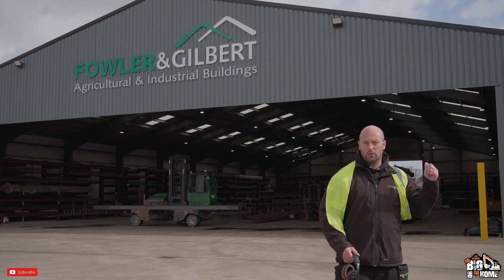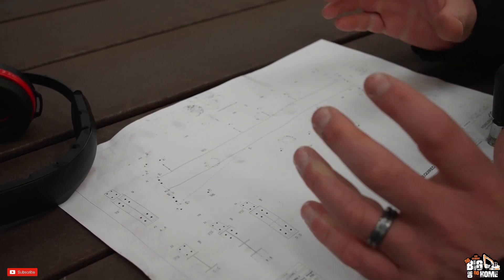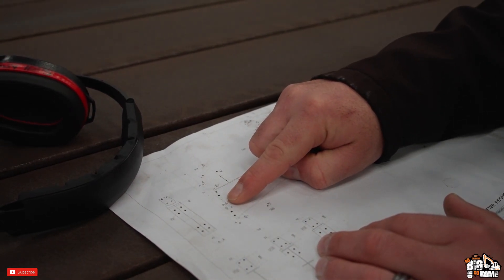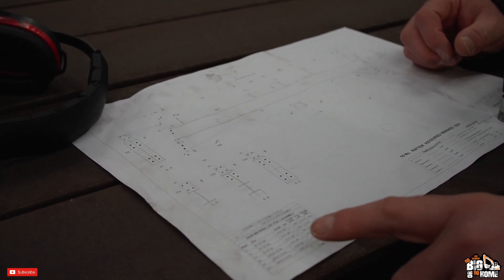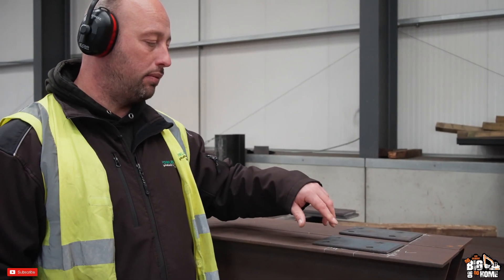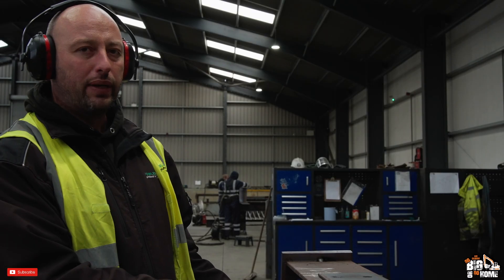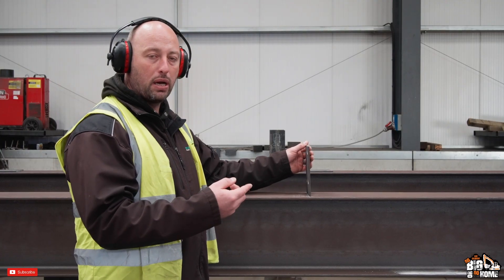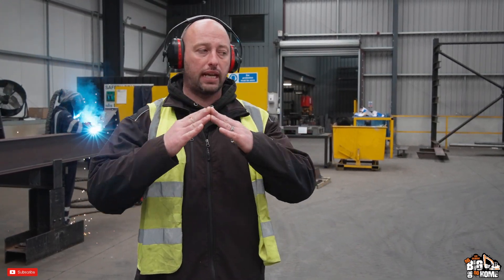A Rafter's Journey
Lee walks you through the manufacturing process of a rafter. He explains dimension drawings, purlin cleats and end plates.

Video Directed & Produced by Some Nice Productions Ltd.